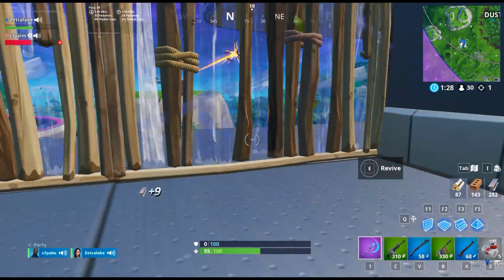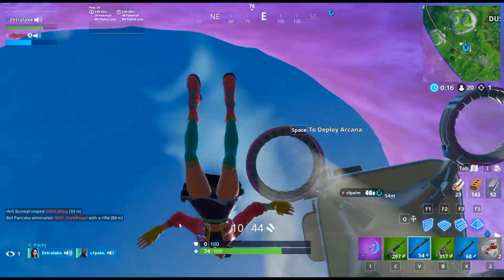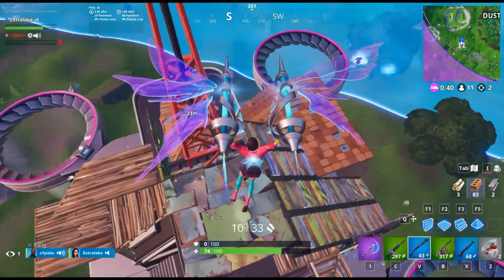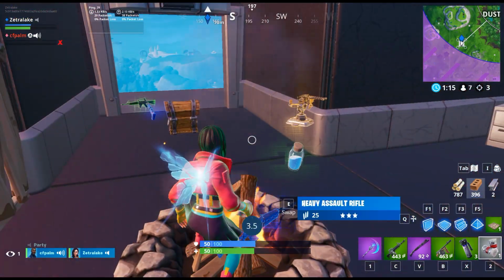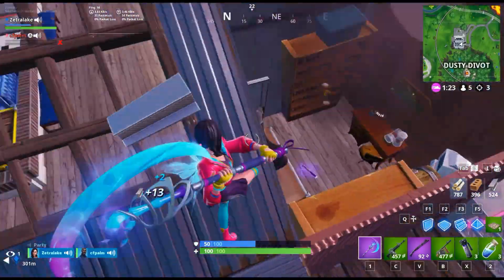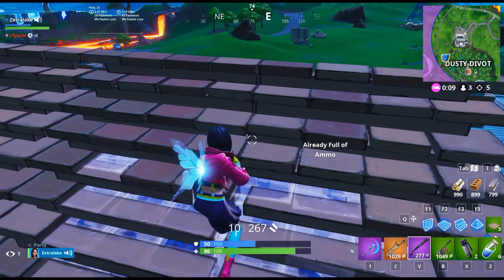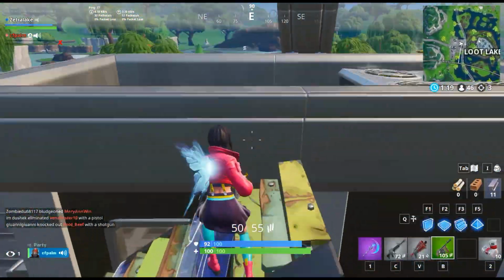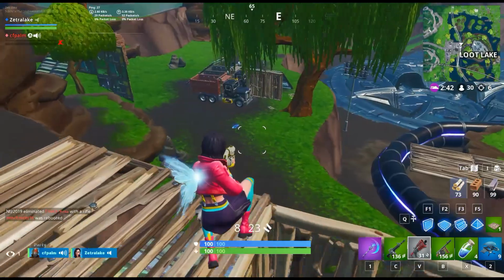RANKING EVERY Battle pass PICKAXE from WORST TO BEST in Fortnite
In this video, I will be RANKING EVERY Battle pass PICKAXE from WORST TO BEST in Fortnite Season 2-9